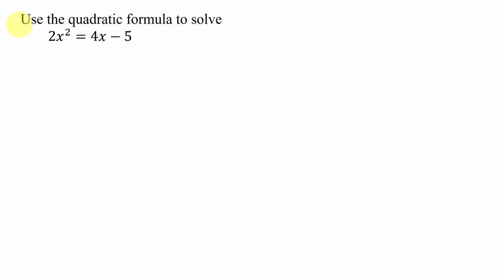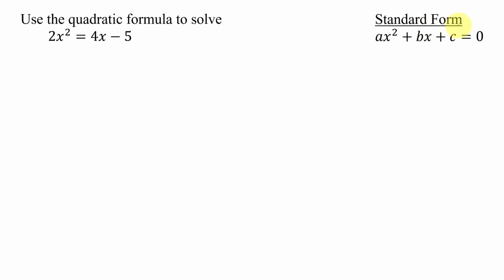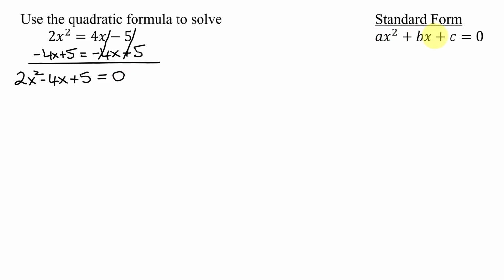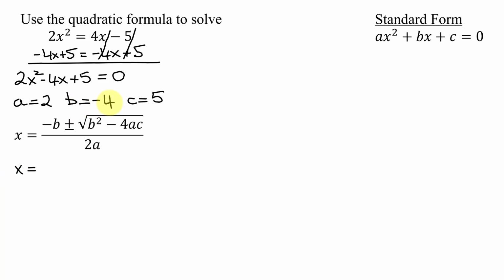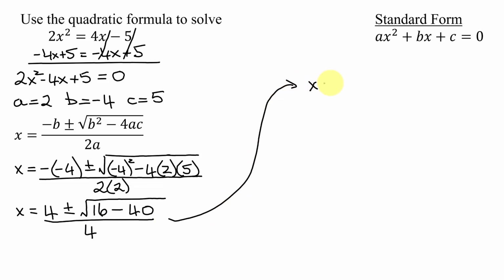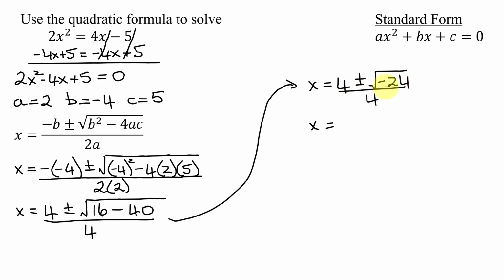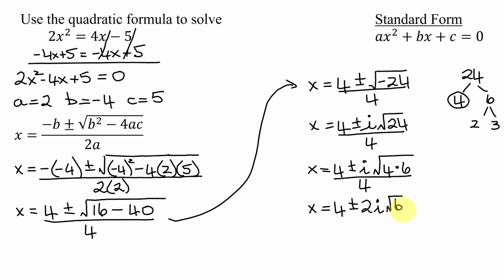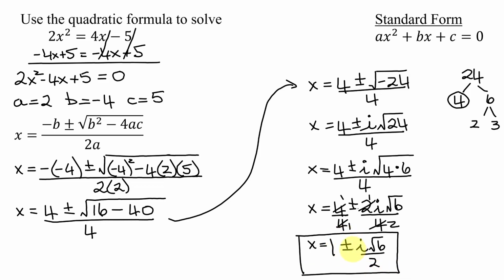Solve Quadratic Equation Using Quadratic Formula Resulting in Two Complex Solutions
The equation to be solved using the quadratic formula is 2x^2=4x-5.  First, the equation is written in standard form (ax^2+bx+c=0), which means that all terms are on one side of the equation written in descending order with zero on the other side.  The values of a, b, and c, are found and then used in the quadratic formula and this results in two distinct complex solutions.

Timestamps:
0:00 Introduction
0:31 Standard Form
2:03 Quadratic Formula
2:52 Simplify Resulting Expression